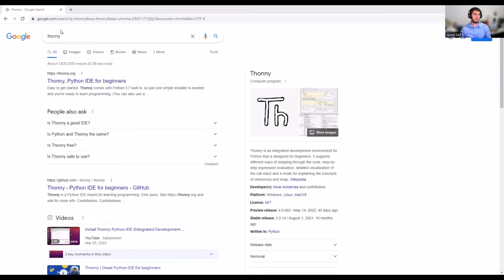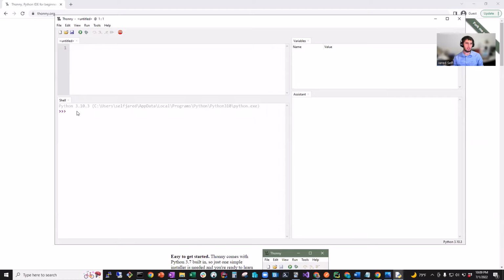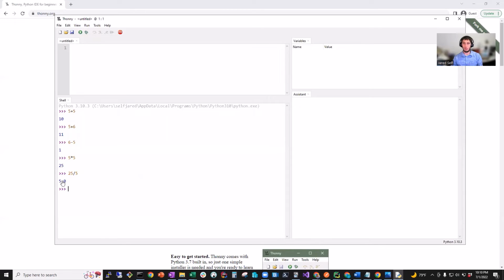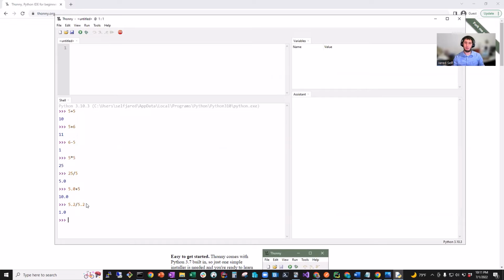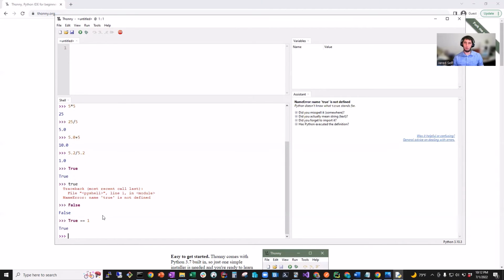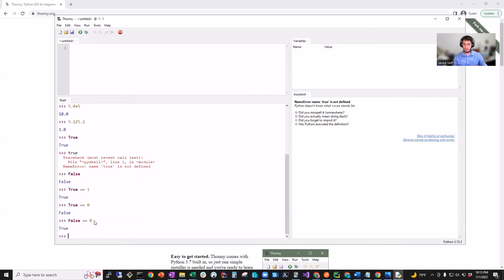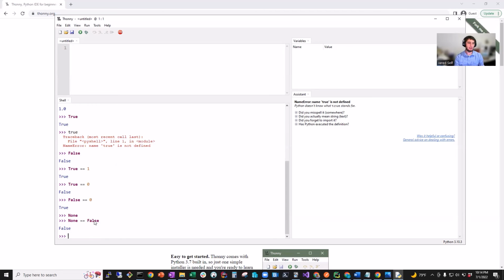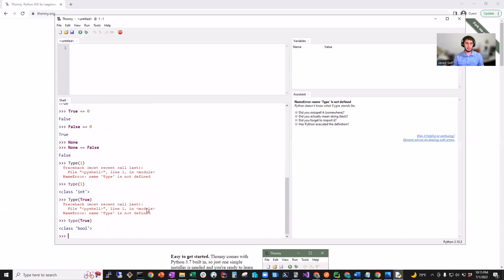Python Tutorial For Accountants Lesson 01 Numbers and Boolean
In this lesson we download Thonny and learn the basics of Python numbers and Booleans